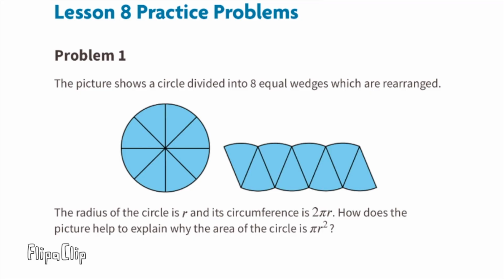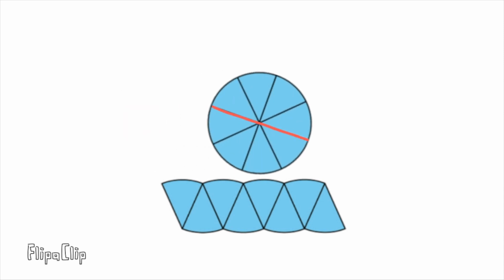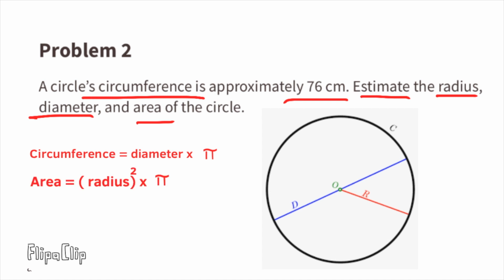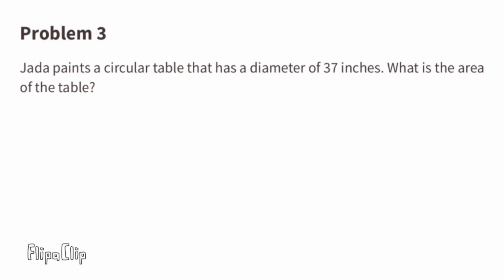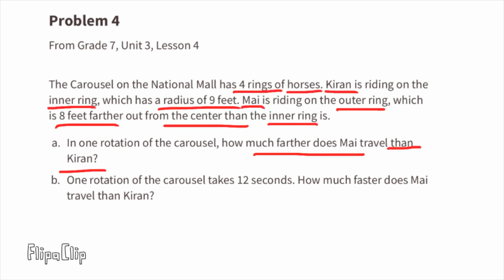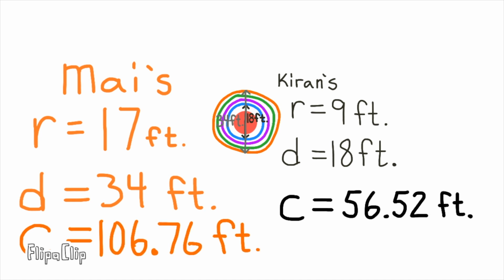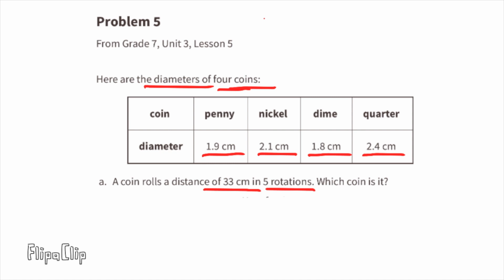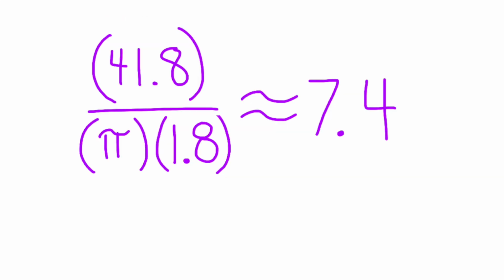😉 7th Grade, Unit 3, Lesson 8 | Illustrative Mathematics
😉 Today we are relating area to c i r c u m f e r e n c e, and solving practice problems. *Review how to calculate area of a circle, find diameter, and radius.* This math tutorial will explore the formula for the circle. Search 737math to find this lesson fast!

Illustrative Mathematics